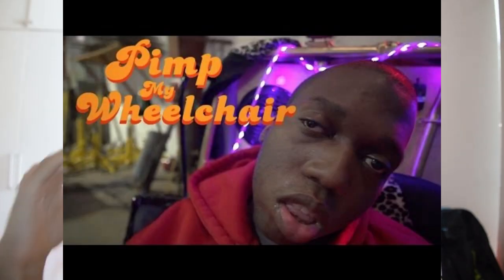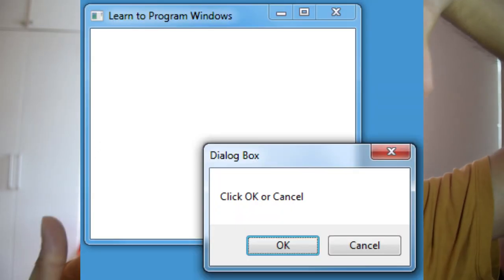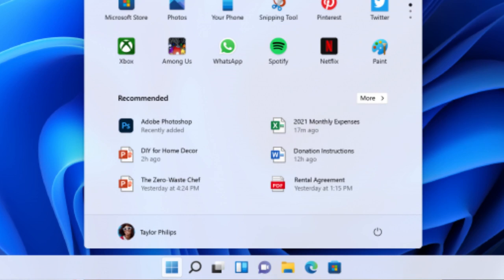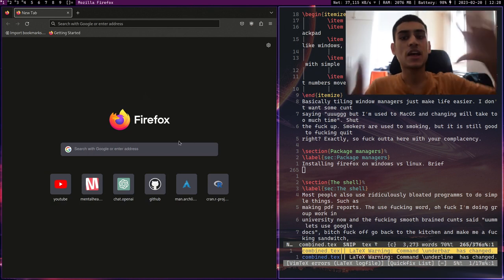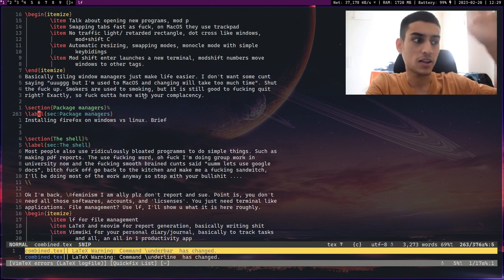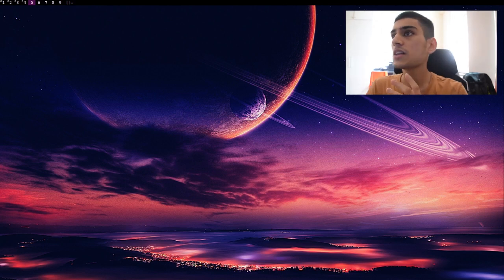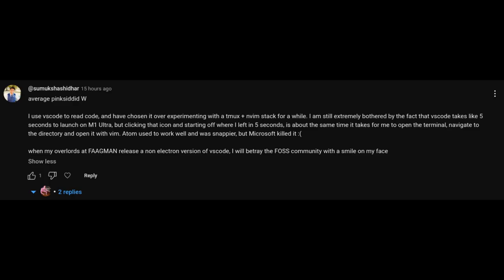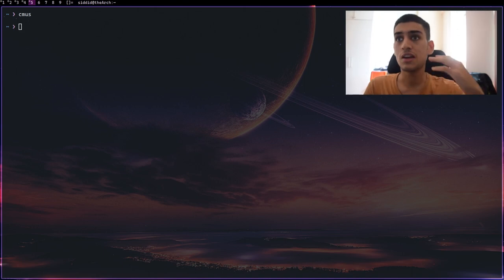Linux tutorial/ Explained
0:00 Start
0:59 Linux kernel
1:36 Distribution
3:37 tiling window managers
5:46 The shell
6:34 File management
7:32 Human rights